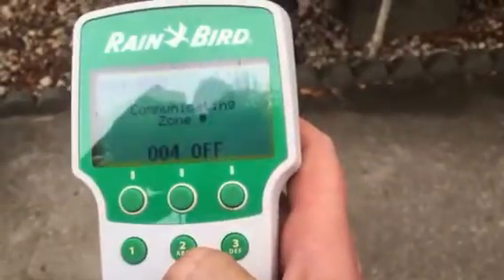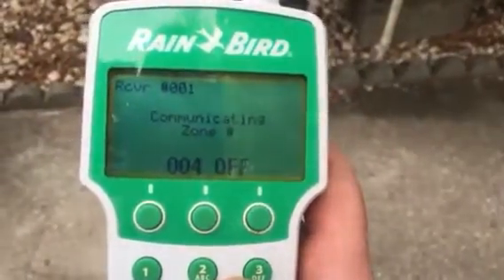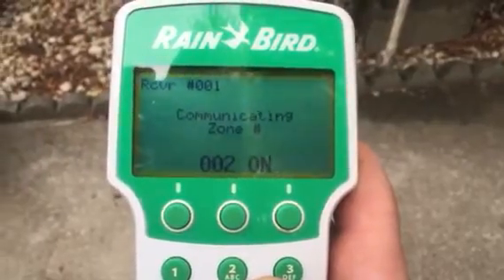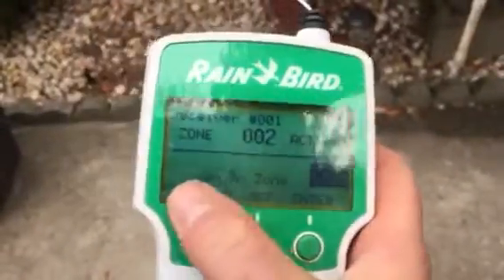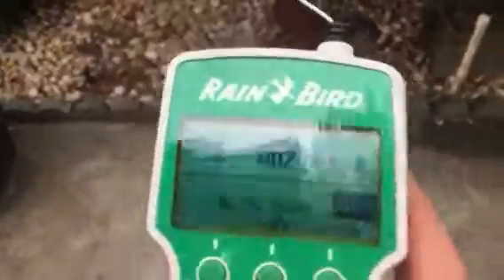Rain-bird remote control by: Eddy Barrett irrigation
Using sprinkler timer box remote control and
Adjusting hunter mp rotors. Eddy Barrett irrigation= knowledge ,proper tools and  equipment  that makes for a very efficient correctly done well executed repair...